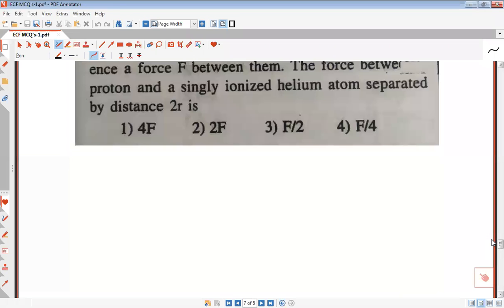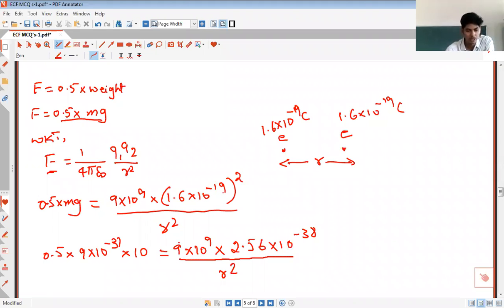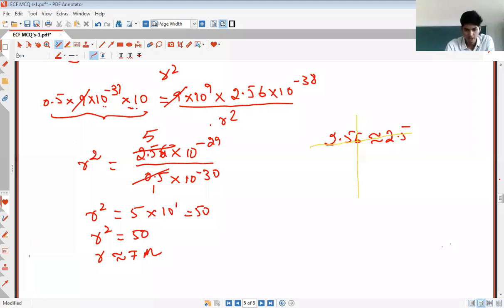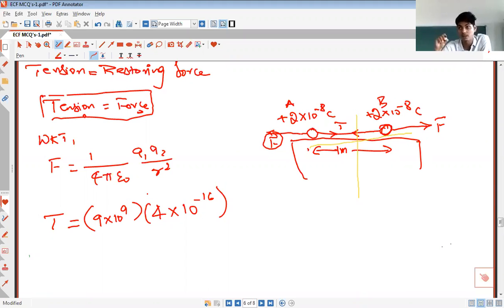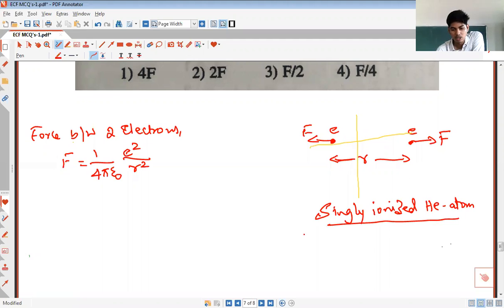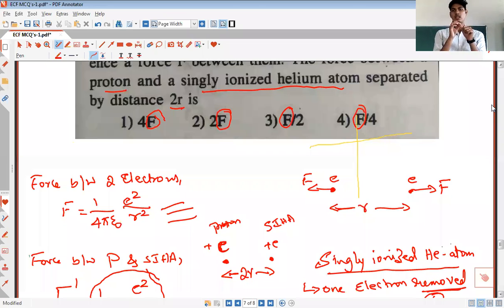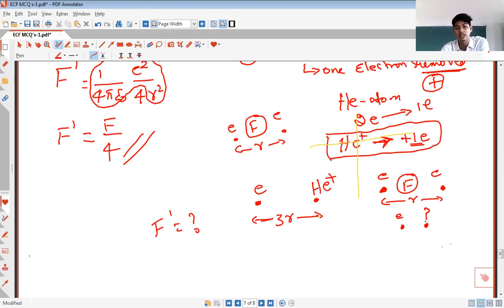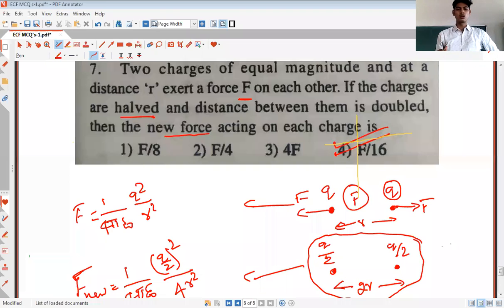ECF mcqs 2